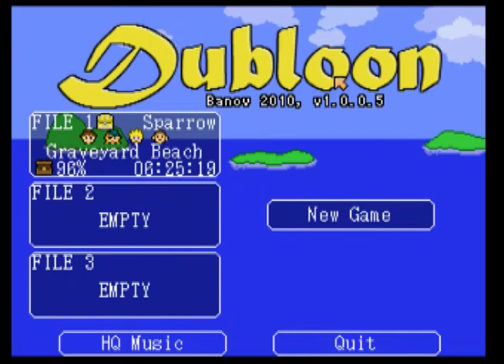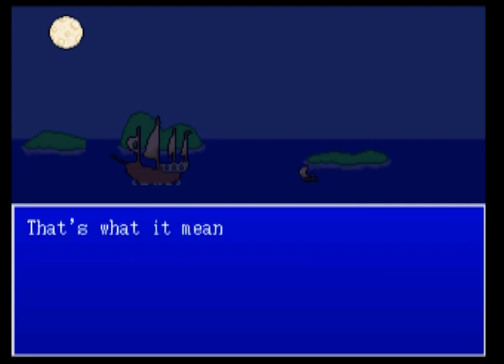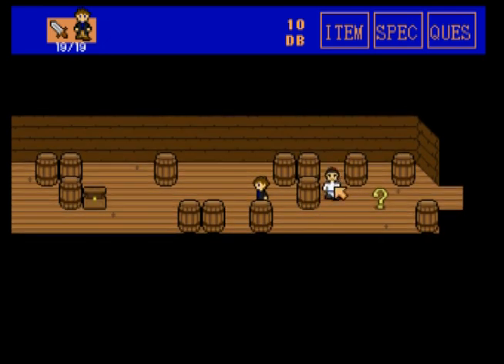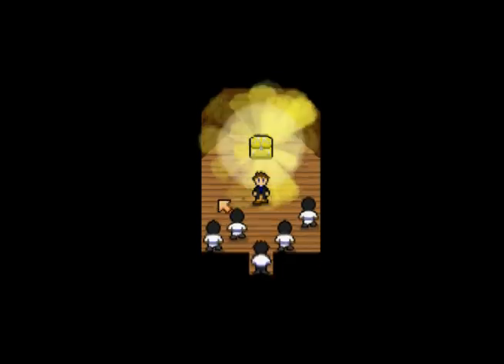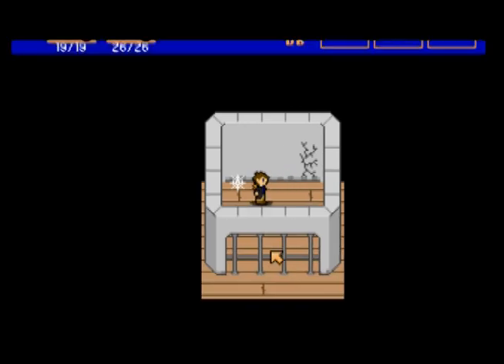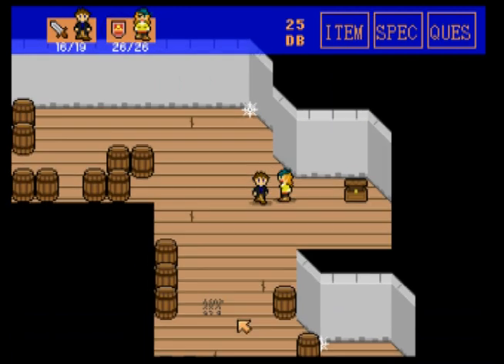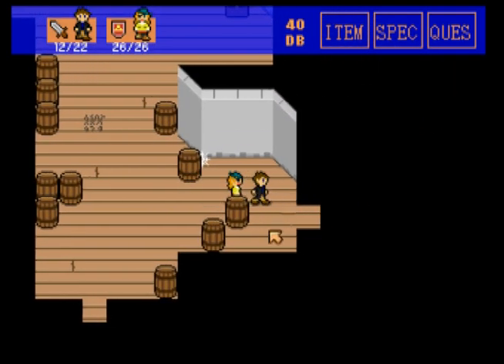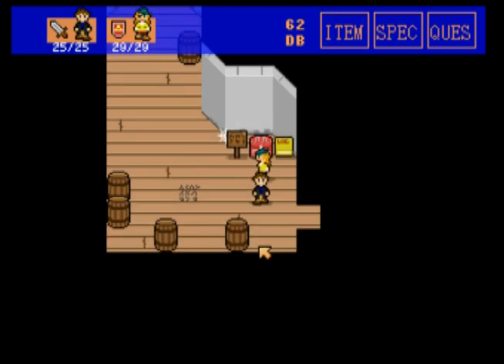Dubloon lp #1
Hey guys, it's Smash Ball!  This is Dubloon, a point and click pirate RPG that I will be doing a LP of.  Banov made this, so I will provide the link to the game and the link to the creator's homepage.  You can also Google it.  This is freeware, so if you bought it, you got ripped off.